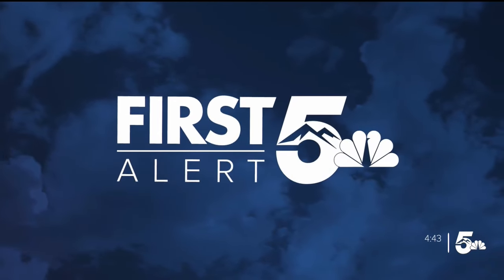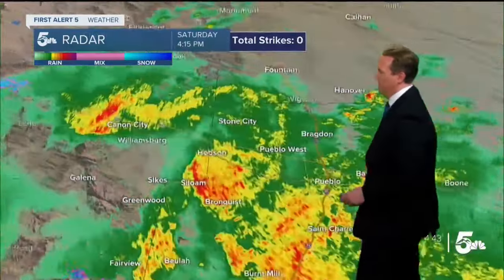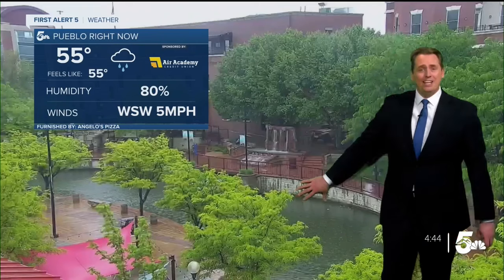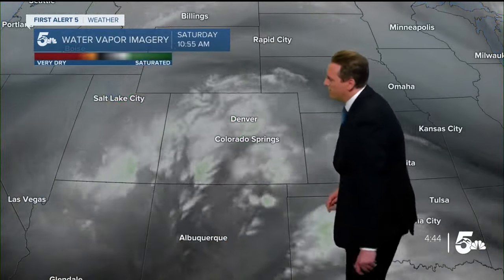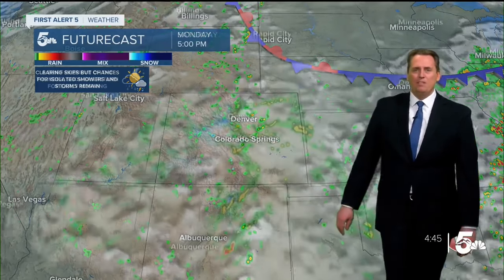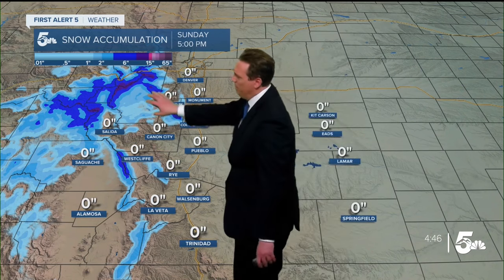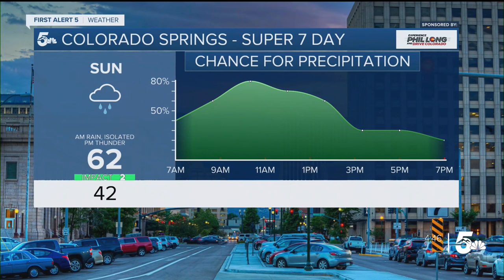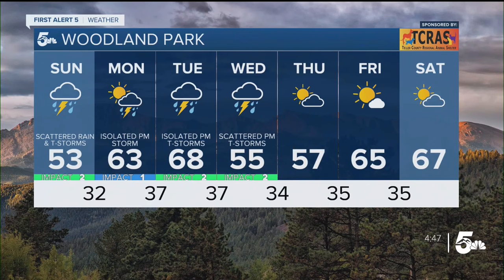May Showers Bring Mother's Day Flowers...and Maybe some Afternoon Thunder